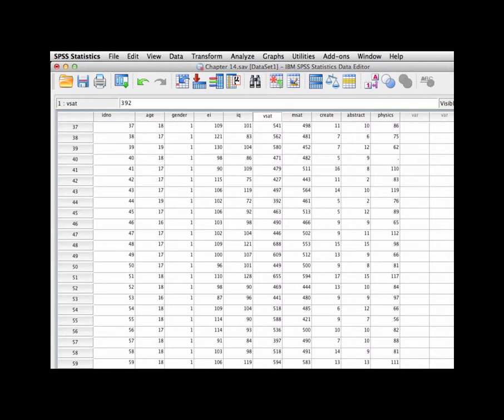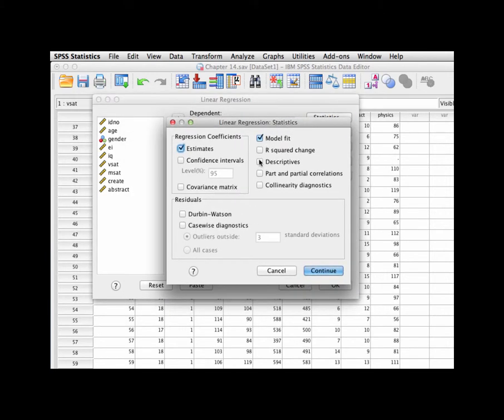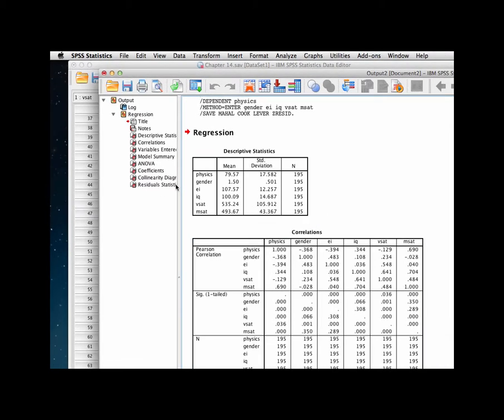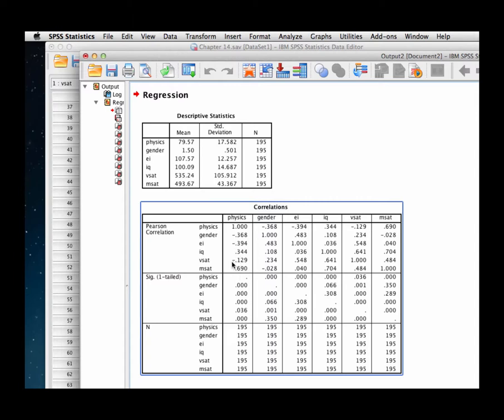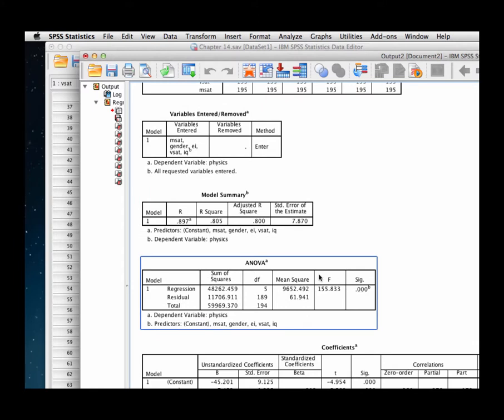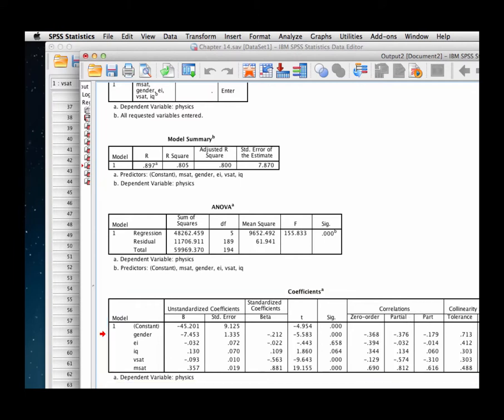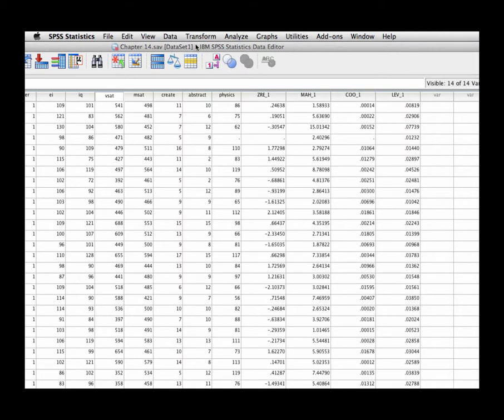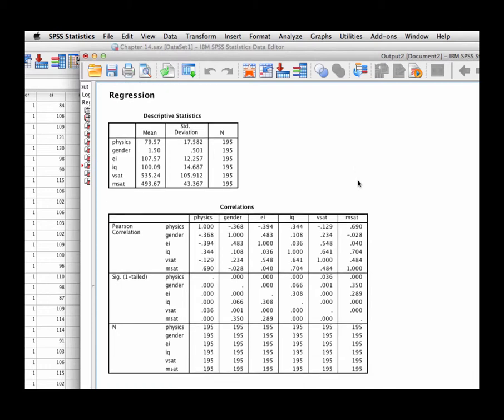Multiple Regression Chapter 14